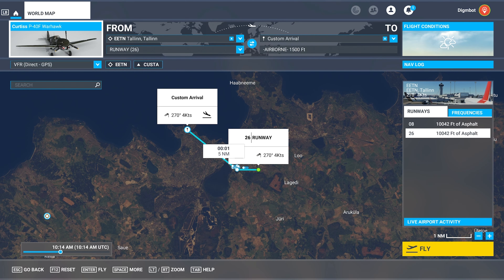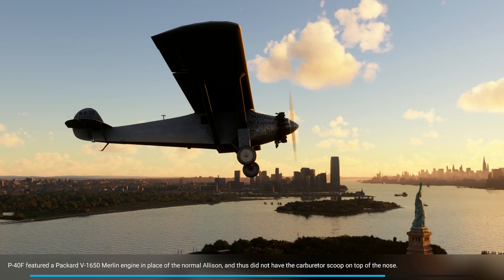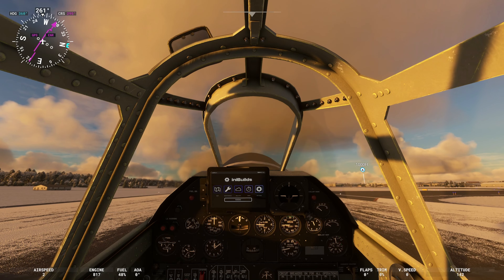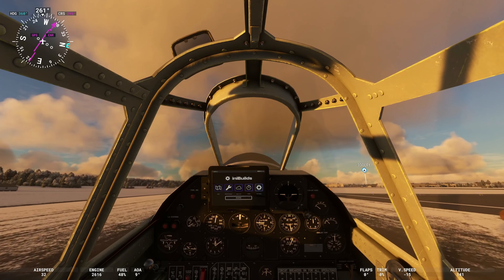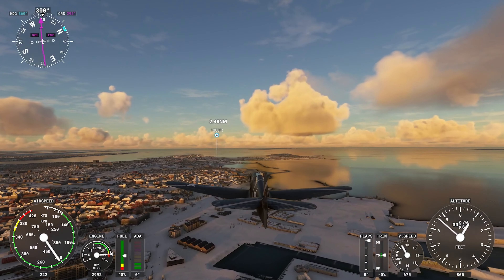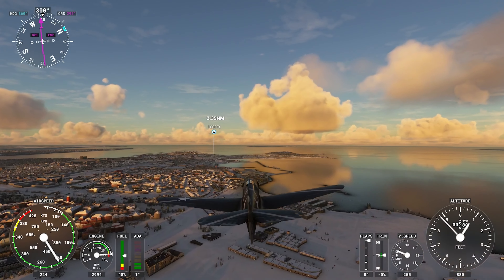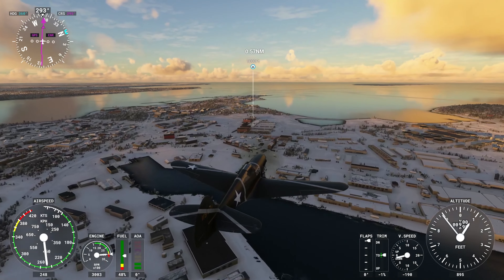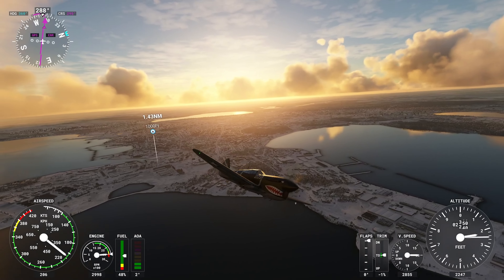Twelve Days of Flight Sim 2022 | Tallinn, Estonia (Day 10)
The Twelve Days of Flight Sim is back! Join us for twelve days of Christmas cheer as we tour the world and check out locations known for their iconic Christmas spirit!

The only thing I need to say about today's Twelve Days of Flight Sim destination is this:
The world’s first Christmas tree was erected here in 1441.